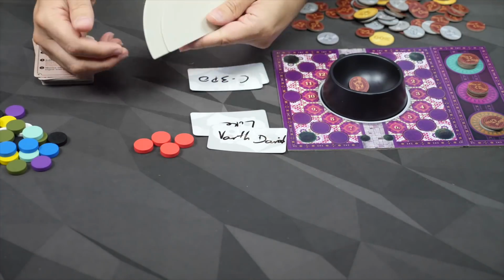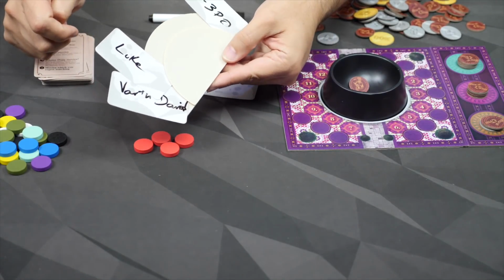Guess Club Review - with Zee Garcia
Zee takes a look at this party game in which predicting matches is the key to riches!

0:00 - Intro
1:02 - Overview
6:12 - Final Thoughts